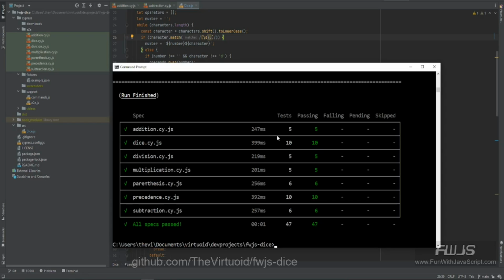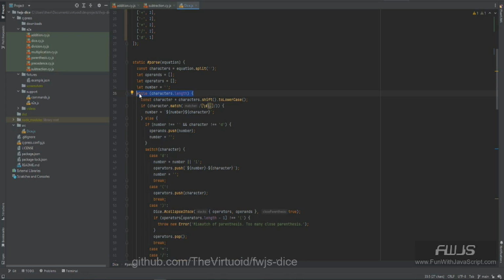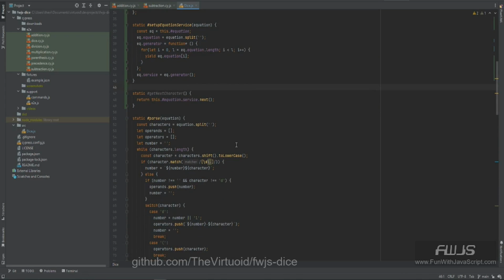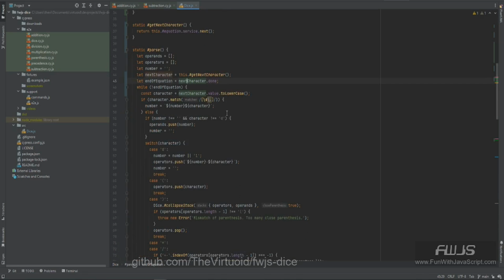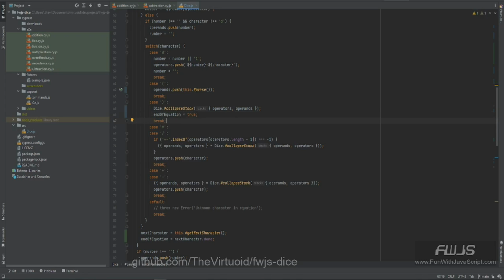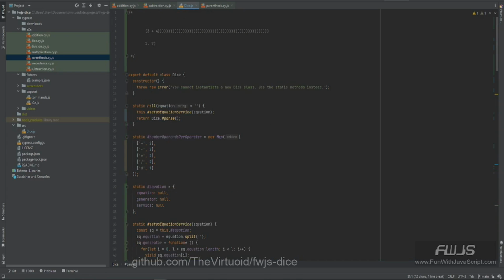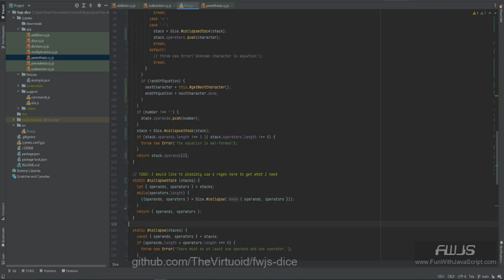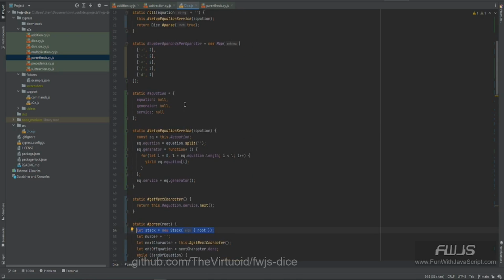Fun With JavaScript: 'Dice' class - Refactor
Hi all my JavaScript friends. I've dropped another video in my Fun With JavaScript series. This video looks at refactoring the Dice class to correct 'code smells' in the original code. I show you how to create a service using generator functions, which allows for recursive coding of the Parse method. Check it out!

00:00 Start
00:19 Why Refactor?
04:29 Creating the Equation Service
16:40 Refactor to Recursively Call Parse
27:22 Creating the Stack Class
37:49 Wrap Up
38:47 Sign Off